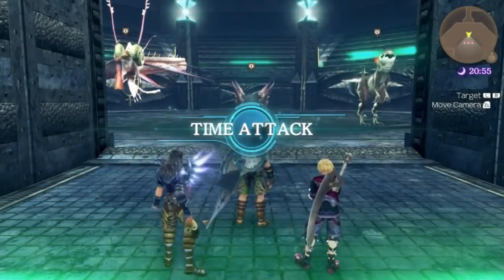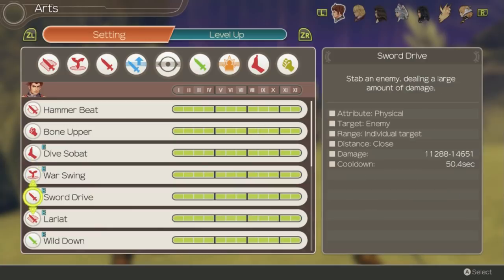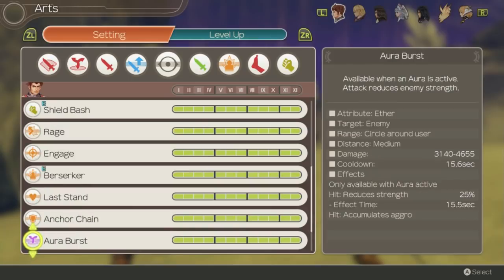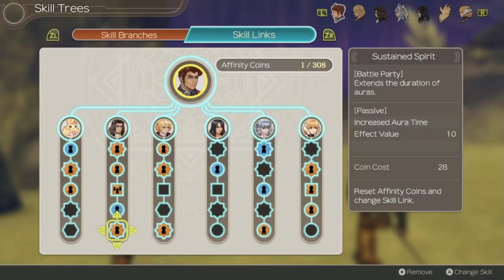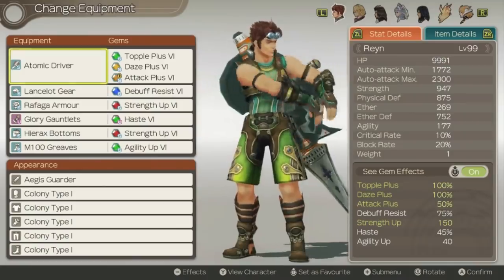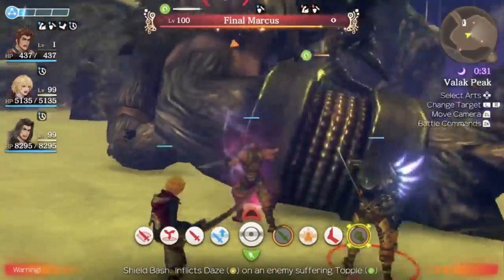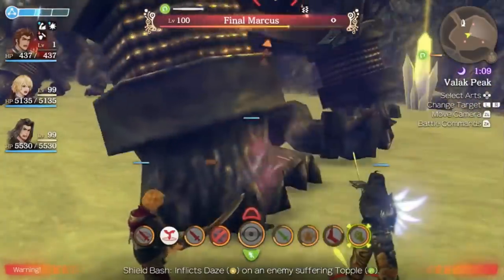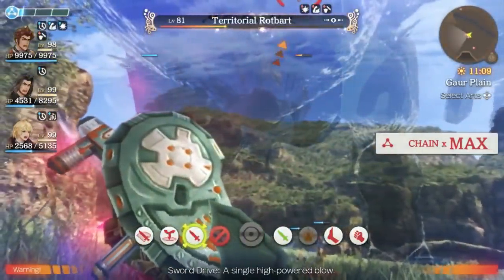How To Use Reyn in Xenoblade: Definitive Edition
Reyn is the best character in the game and also pretty easy to use. Check out how to set him up to get the most benefit out of him!